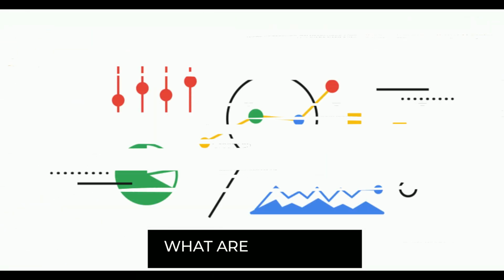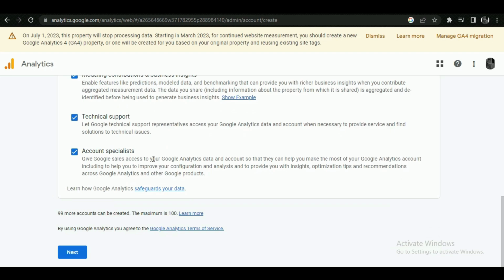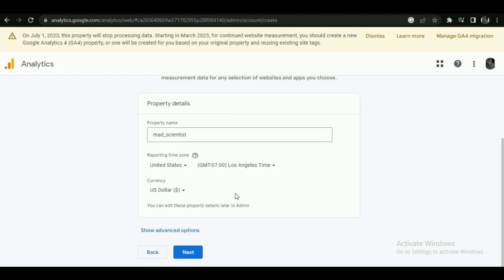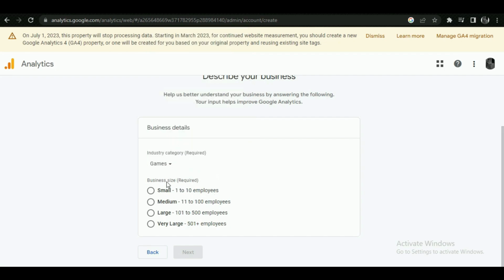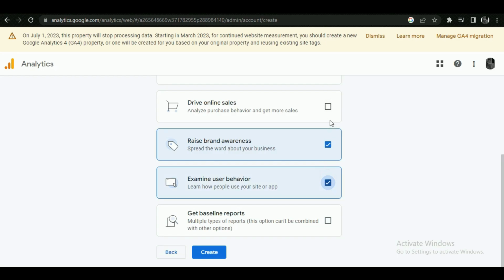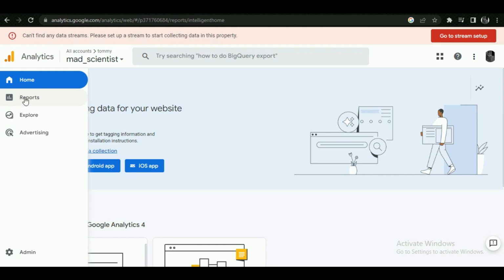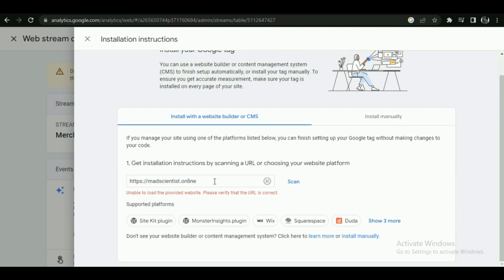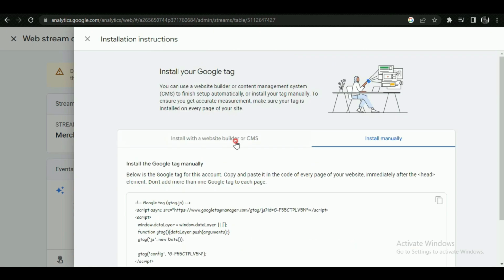How to Set Up Google Analytics Account - Full Guide 2023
How to Set Up Google Analytics Account

In this video I'll show you how to Set Up Google Analytics Account. The method is very simple and clearly described in the video. Follow all of the steps & Set Up Google Analytics Account